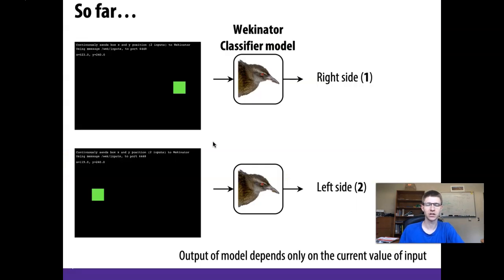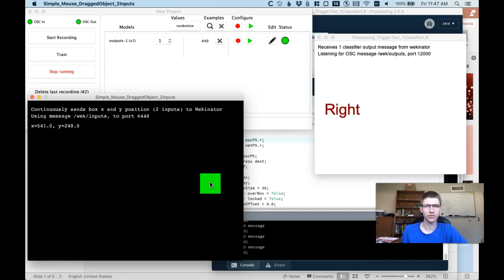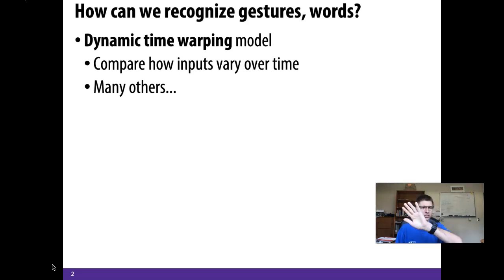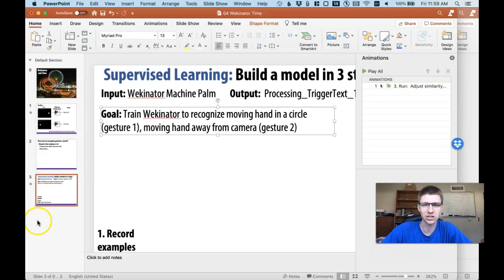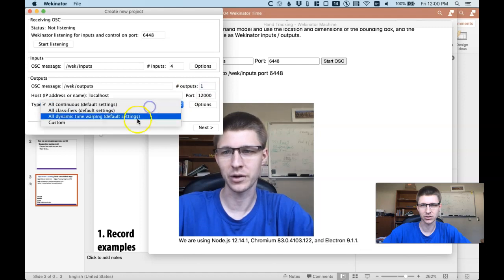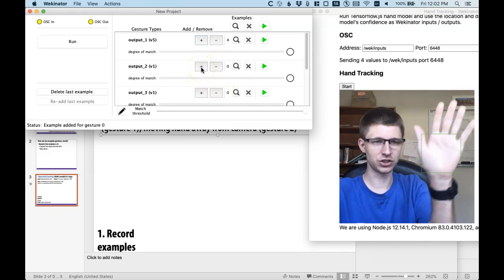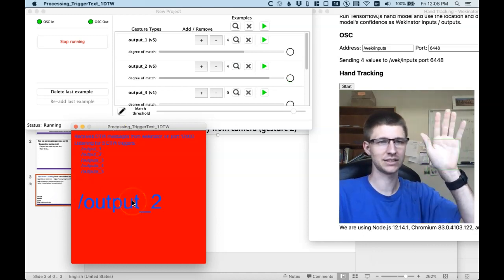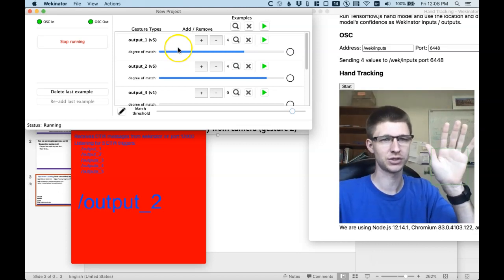FYS Wekinator and Time